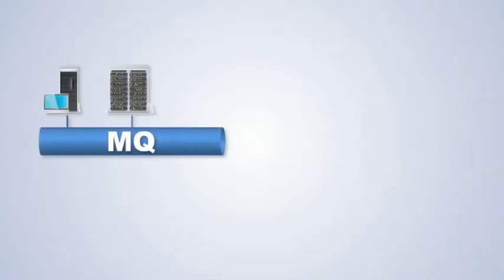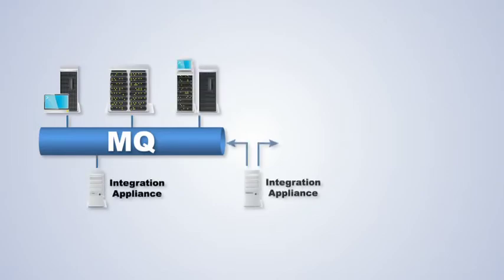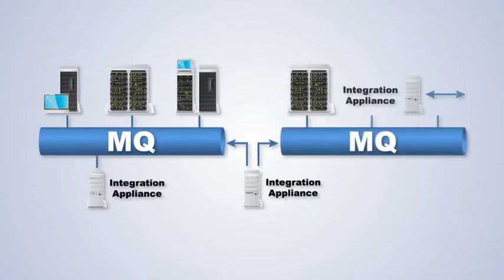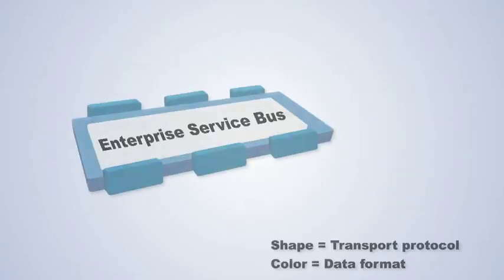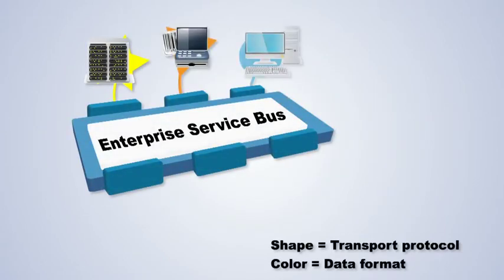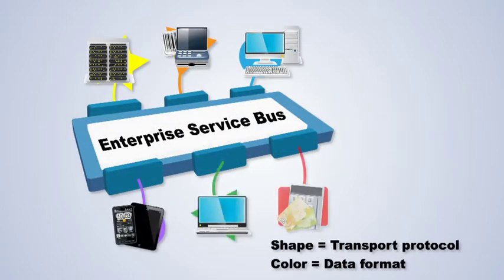Blair Technology Solutions Websphere